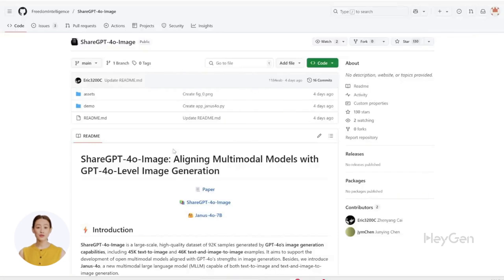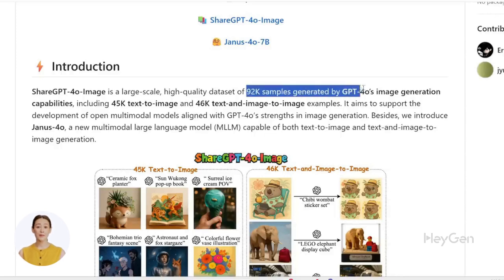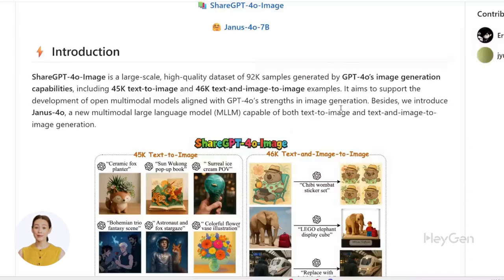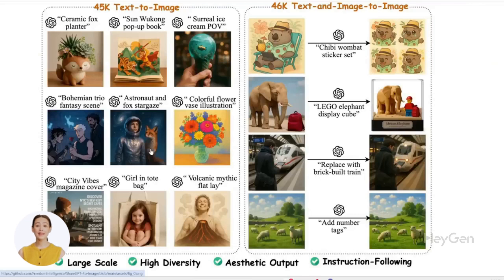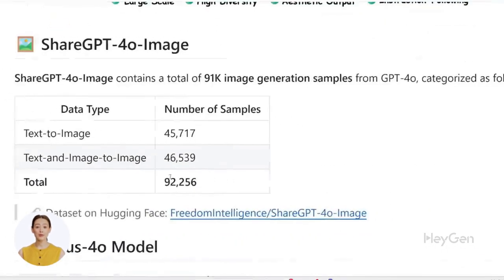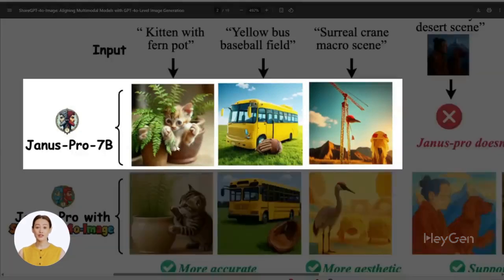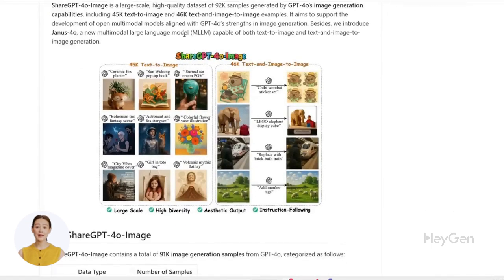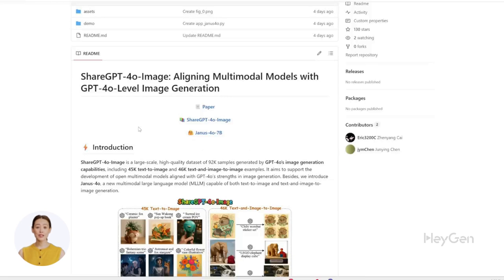ShareGPT‑4o‑Image: Open‑Source GPT‑4o That Sees and Talks! 🧠🖼️ | Full Breakdown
What if you could build your own version of GPT‑4o—with image understanding, multimodal reasoning, and full open-source access?

Meet ShareGPT‑4o‑Image, an open-source framework that replicates GPT‑4o’s image capabilities using the Omnivore image encoder, MiniCPM-Llama3, and multimodal projection. Developed by the FreedomIntelligence team, this system is a major leap for community-driven multimodal AI.

In this video, we’ll cover:

🔍 What is ShareGPT‑4o‑Image and how it works

🧠 The architecture: image encoder + LLM + projection alignment

🧪 Comparison with GPT‑4o and Gemini on image reasoning tasks

🔗 How to install and run it on your own machine

📦 Dataset: LLaVA-1.5, RefCOCO, Visual7W, ScienceQA, MM-Vet, and more

💡 Open-source implications and future of community AI